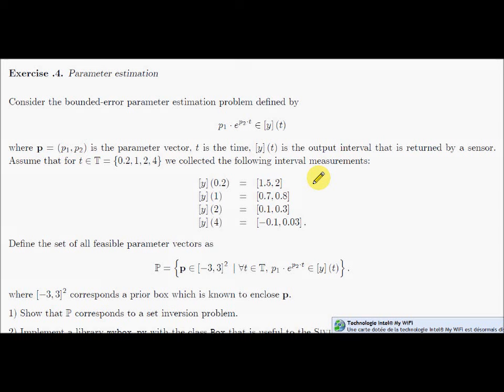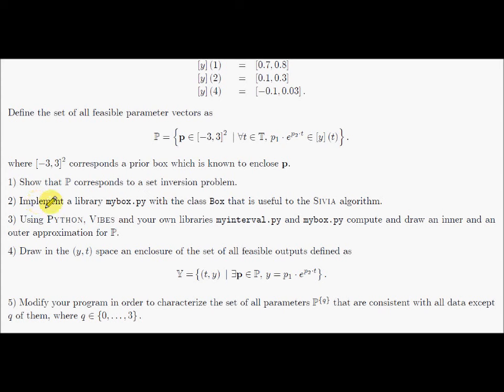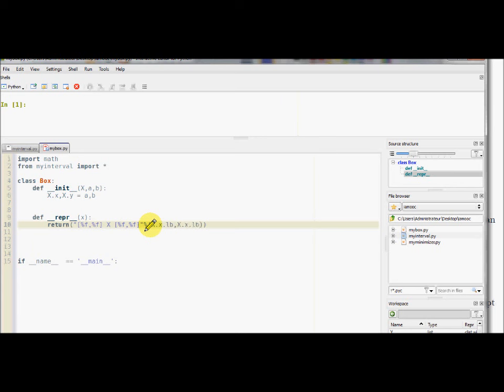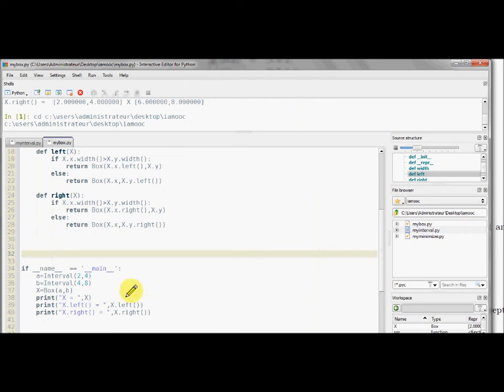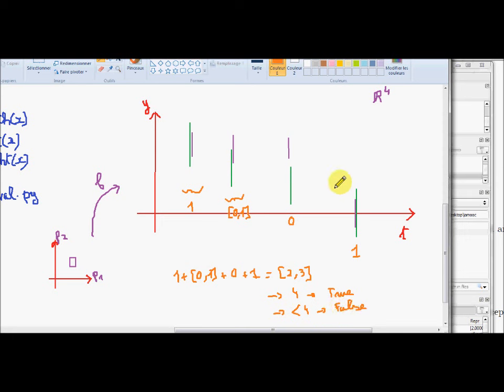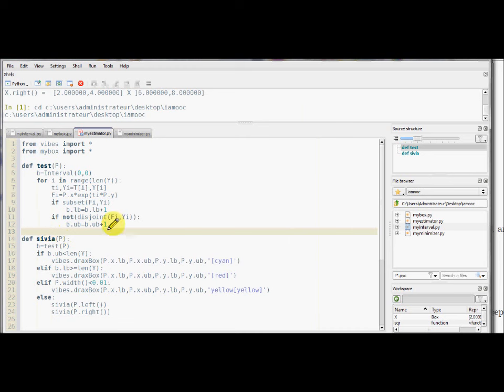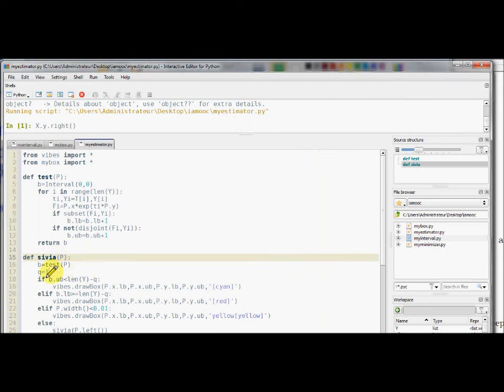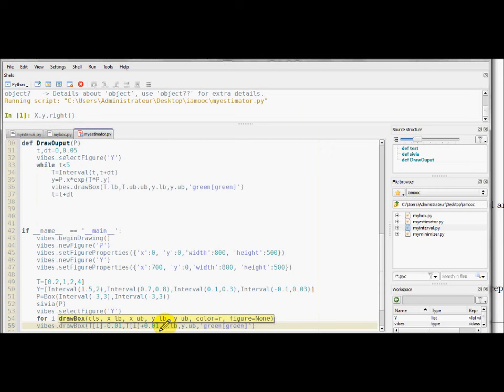iamooc exo 4: parameter estimation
iamooc exercise 4. Parameter estimation